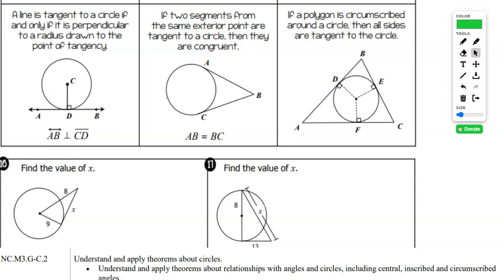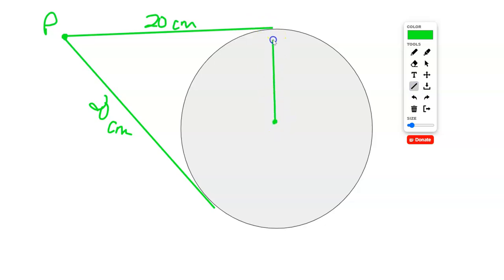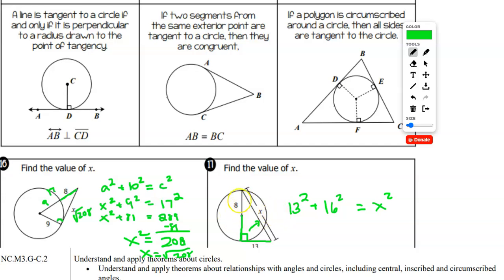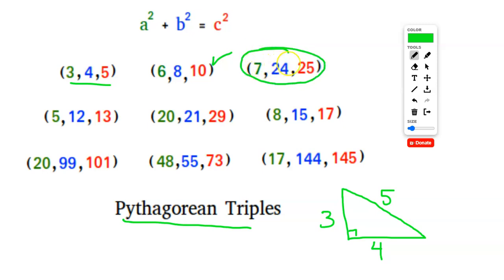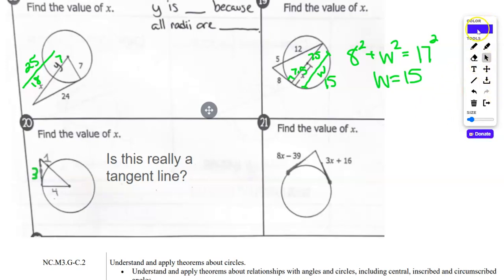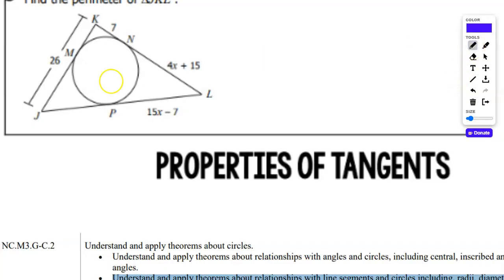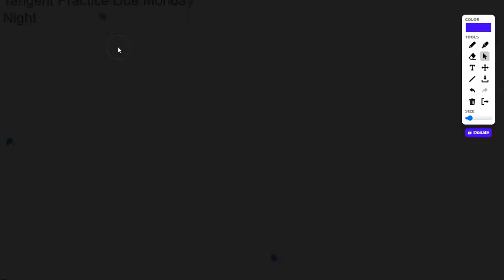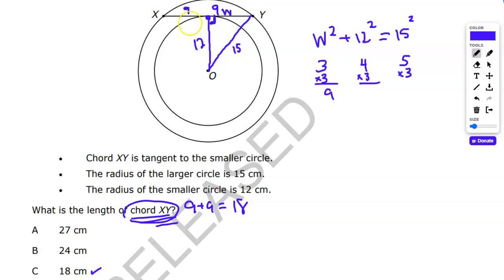Unit 6 Day 5 Properties of Tangents